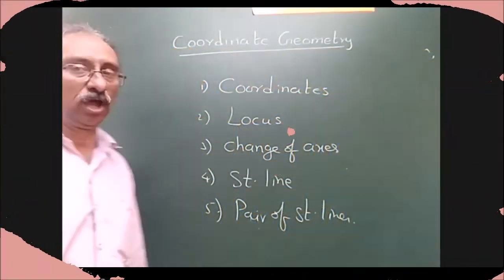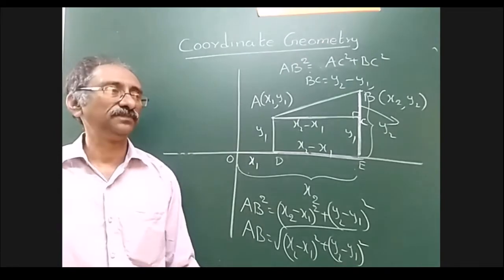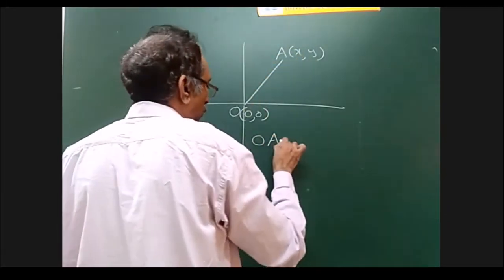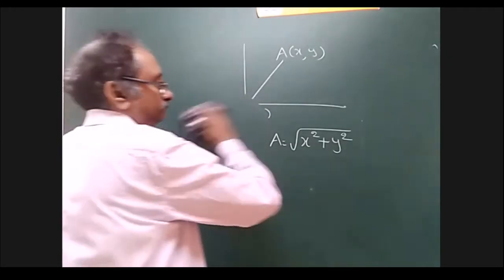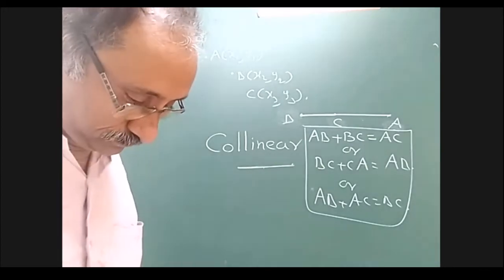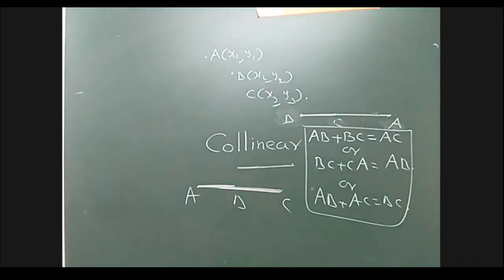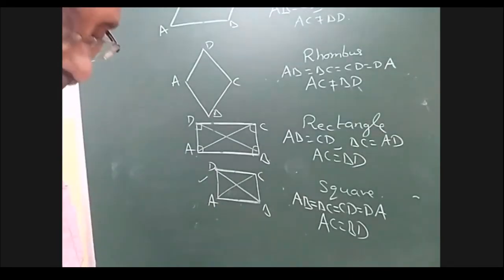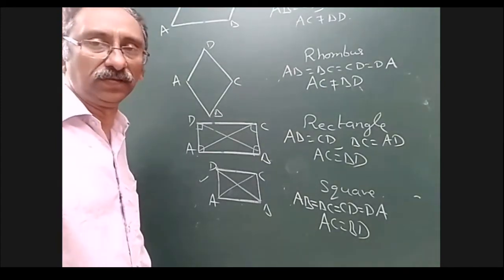JEE Mains: Co-ordinate Geometry - Lecture 1|| CLASS-11 || FUN STUDY || JEE Mathematics || NTR Sir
Learn the complete details about Co-ordinate Geometry for IIT JEE and related Concepts in this video. It is one of the most important topics of the IIT JEE Maths question paper - in IIT JEE Advanced and JEE Mains as well. Get the best IIT notes curated by experts. Solve important JEE Main and JEE Advanced 2020 questions along with IIT JEE maths preparation tips and tricks. Crack IIT JEE 2020 Maths with these valuable IIT JEE preparation tips and tricks.

In this video we aim to prepare you for JEE Mains Maths 2020 (JEE Maths) and answer your following queries:
— JEE Mains Maths Preparation tips
— JEE April 2020 Strategy for JEE Mains 2020
— JEE Mains April 2020 strategy for Maths
—  How to revise for JEE Mains | Time table to study for JEE Mains
—  How to score good marks in JEE Mains Maths | How to crack JEE Maths
— JEE Main preparation tips | JEE Mains Maths Lectures
— JEE Mains tips & tricks | JEE Mains Crash course
— JEE Mains & JEE Advanced Preparation

Fun Study brings you yet another JEE Mathematics session to prepare you for JEE Mains and JEE advanced. In this session, NTR Sir will be discussing JEE important topic "Relation between Roots  & Coefficients from  Quadratic Equations”, he will cover the basic concepts of the chapter, important topics, and tips & tricks to remember the concepts and solve questions.